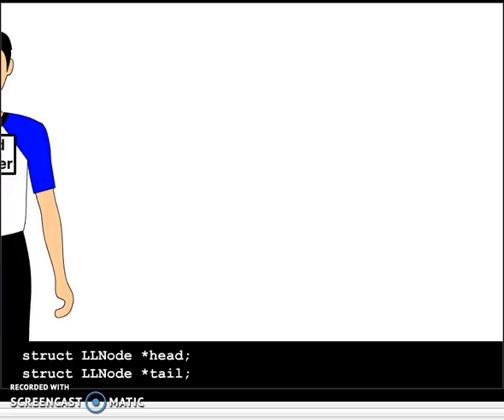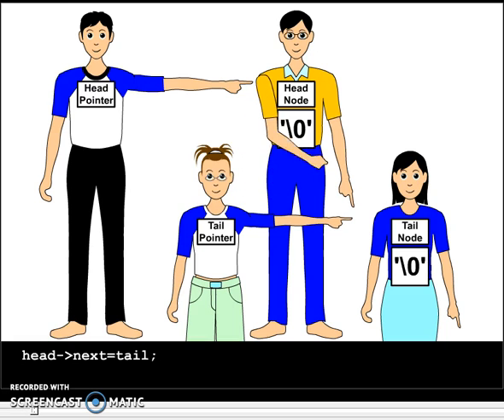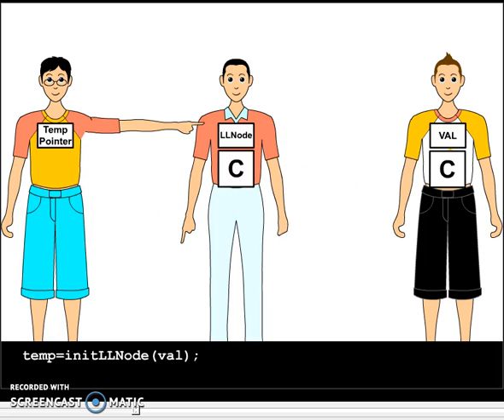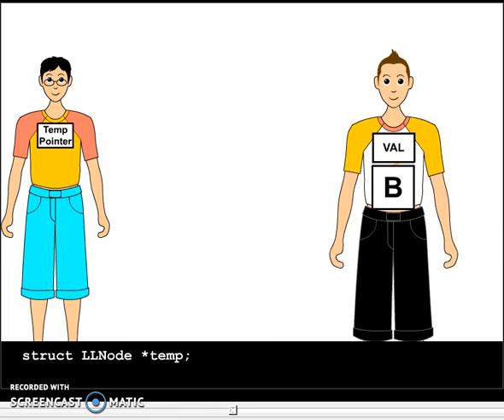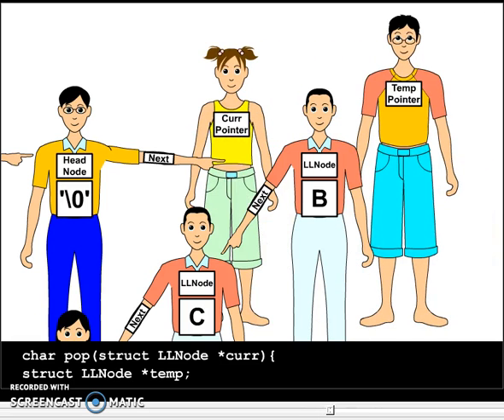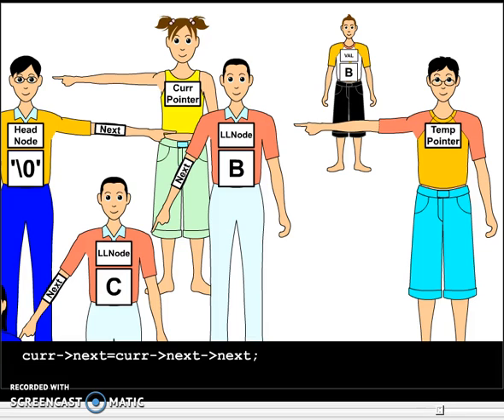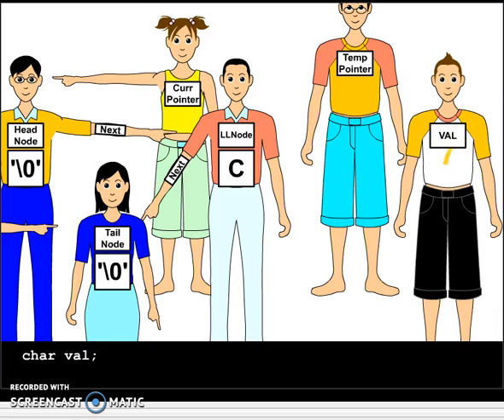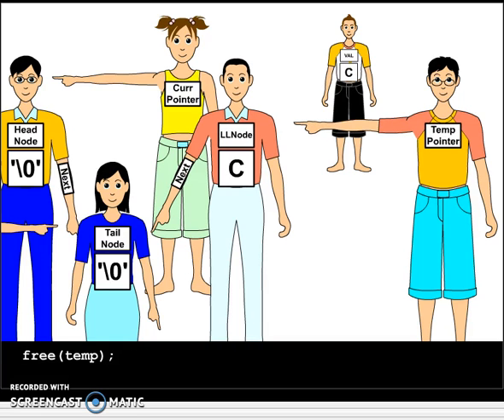Pointer-Based Stack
This illustrates how a pointer-based stack could work in C.

This video was converted from my flash animation available for use in cell phones that do not support Flash.

My apologies for the poor quality of the audio -- it is an artifact of the screen capture process.